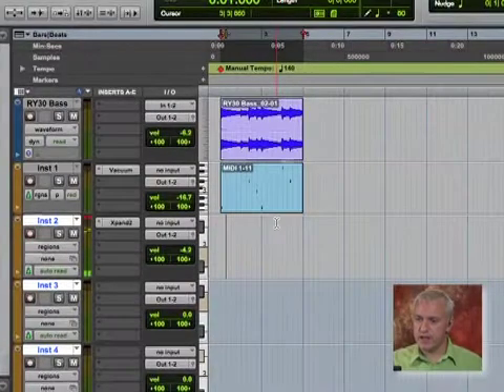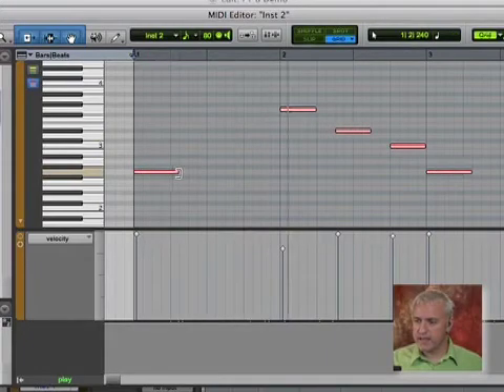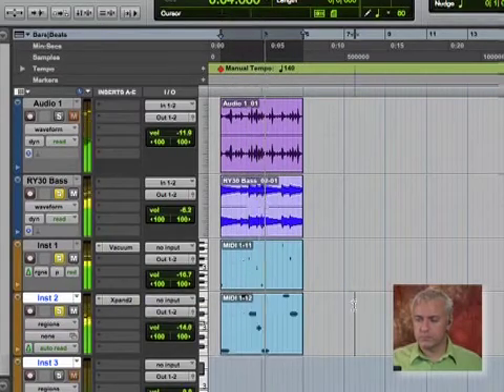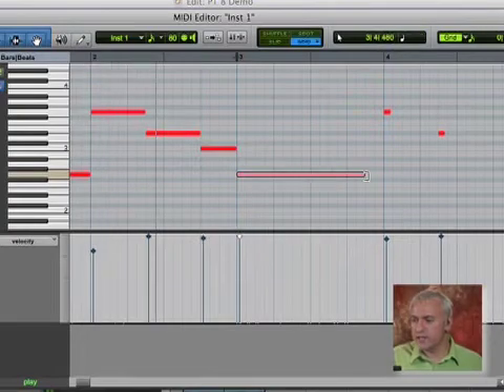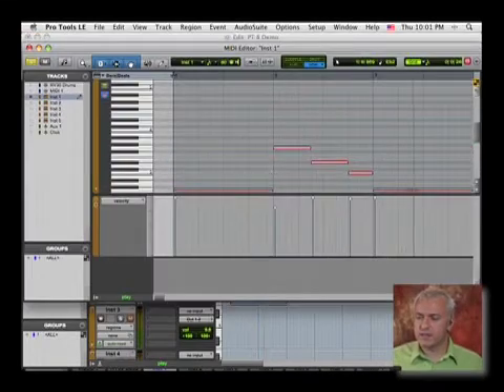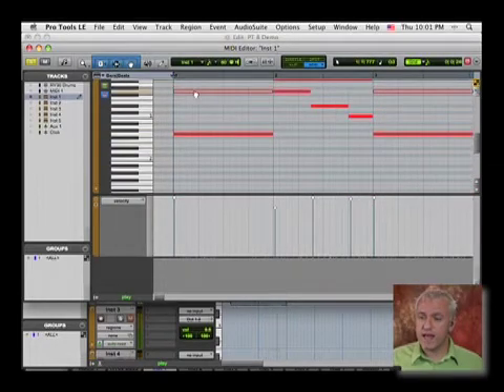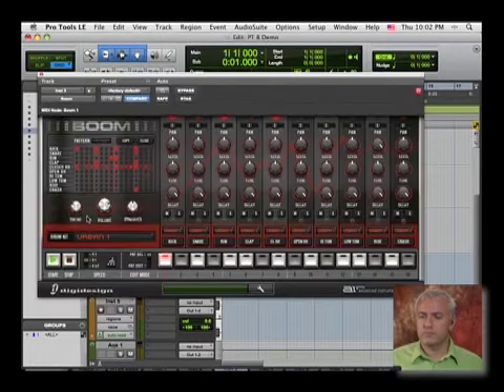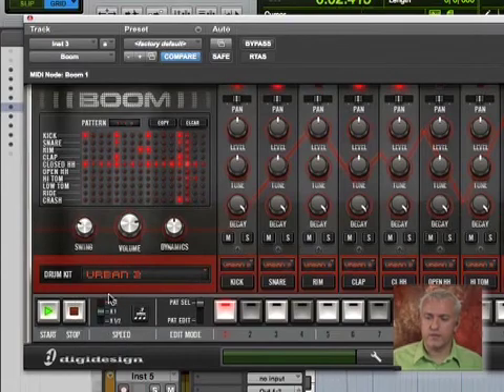ProTools 8-Beginner Level: Building Arrangements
Andrew Eisele explains basic techniques for building up arrangements in this segment of the ProTools 8 Music Pro Guide published by Hal Leonard books.

You'll learn how to record audio and MIDI into Pro Tools 8, be guided through the mixing process, and learn how to bounce your mix to disk so you can create your own CD or upload your music to the web. Along the way, Andrew will demonstrate many of the tips and techniques he's developed from teaching Pro Tools 8.